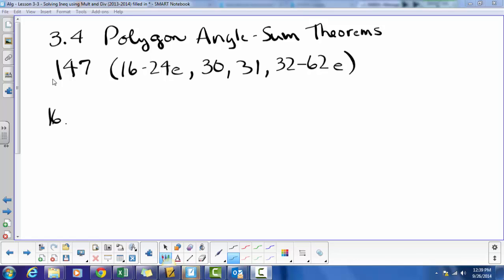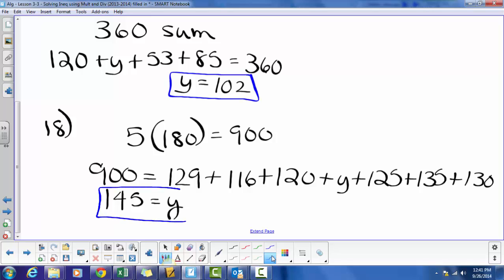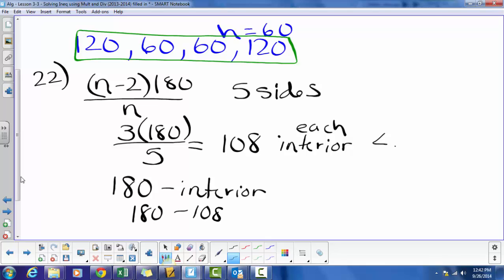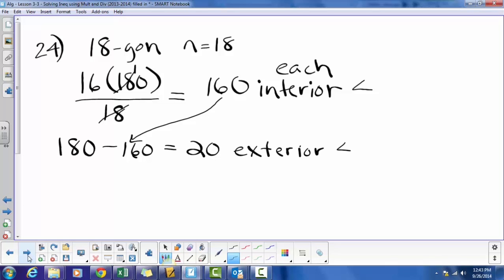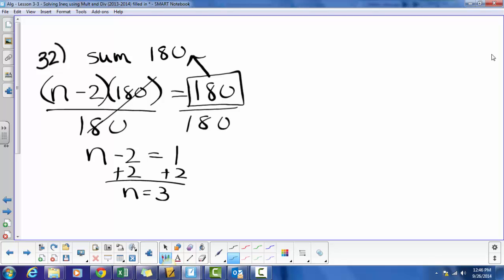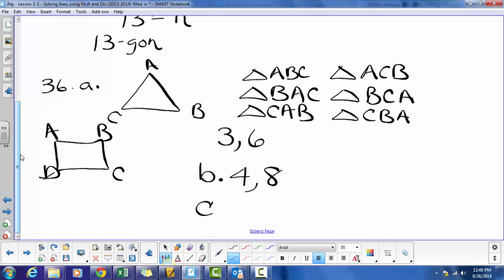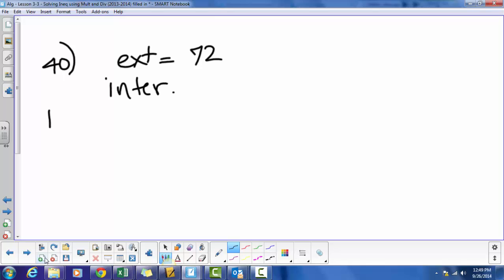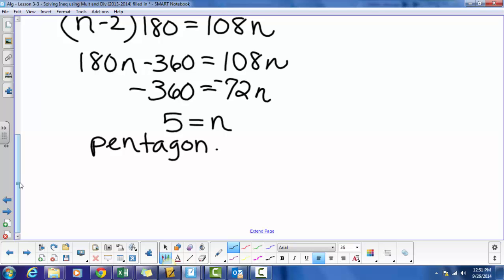3.4 Homework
Geometry